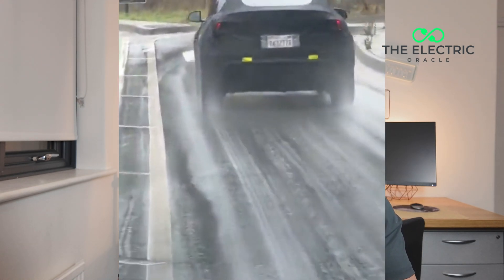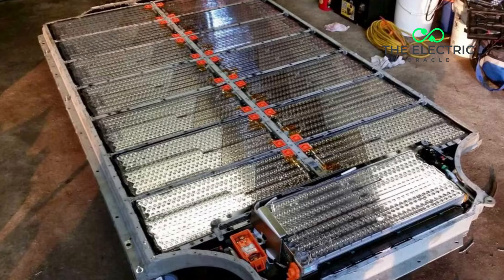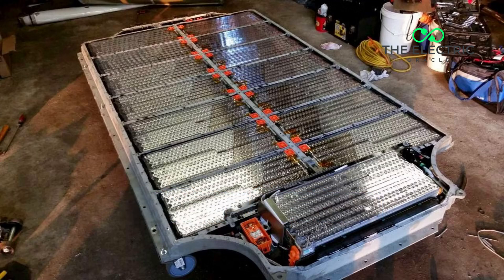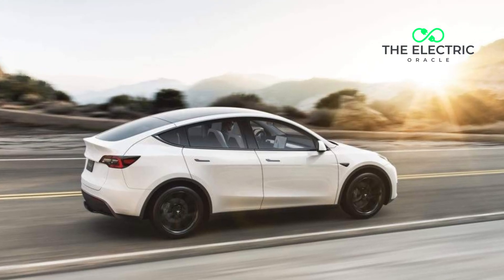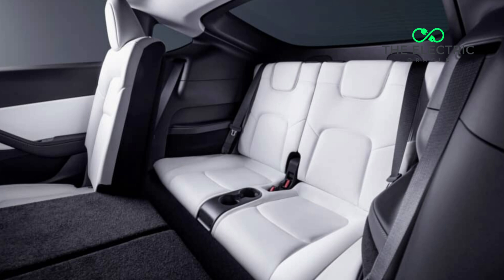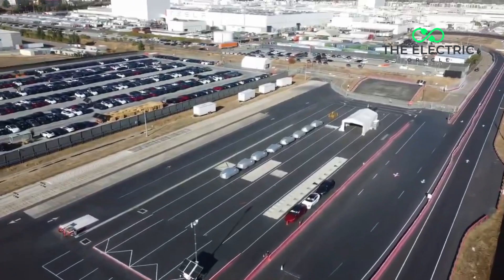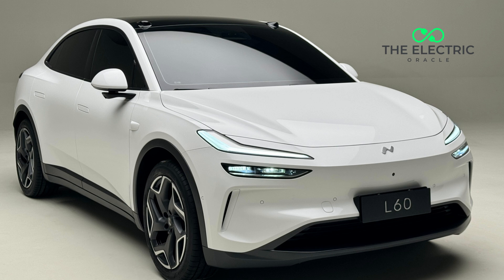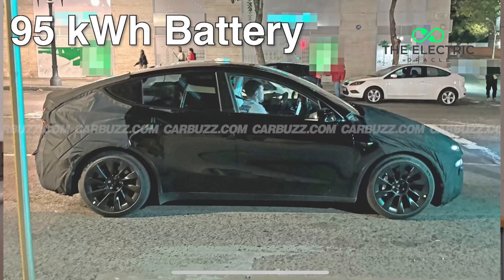Tesla Model Y vs Juniper Update: Worth the Wait?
Tesla's upcoming Model Y Juniper brings a massive 96kWh battery pack - 28% larger than the current model - promising up to 460 miles of range.

But beyond the headlines, we've uncovered critical technical improvements that could make this refresh far more significant than most realize.

In this analysis, we're examining the key technical upgrades coming to the Model Y Juniper, including the enhanced drivetrain pushing 220kW (up from 194kW), revolutionary thermal management system, and completely redesigned interior with advanced noise reduction technology.

We'll break down how these improvements stack up against both the current Model Y and emerging competitors.

⚡️ TIMESTAMPS
0:00 Tesla Model Y Juniper Announcement - 96kWh Battery & 460mi Range
0:28 Tesla Model Y Juniper Initial Specs Analysis & Performance Claims
1:01 First Upgrade: New Drivetrain & Power Output (220kW)
1:35 Second Upgrade: Enhanced Battery System & Thermal Management
2:16 Third Upgrade: Premium Interior Features & Noise Reduction
3:09 Fourth Upgrade: Next-Gen Autonomous Capabilities
3:40 Tesla Model Y Juniper Market Competition & Chinese EV Rivals
4:59 Model Y Buying Guide - Current vs Juniper
5:58 Closing Thoughts on the new Tesla Model Y Juniper

🌟 Unlock Exclusive Perks! Get early access to videos, custom badges, exclusive live streams, and members-only content

KEY SPECIFICATIONS:
• Battery: 96kWh (28% increase)
• Power Output: 220kW
• 0-60 mph: 4.8s (Long Range), 3.5s (Performance)
• Estimated Range: Up to 460 miles
• Noise Reduction: ~20% improvement
• New Features: 8-inch rear screen, 200-color ambient lighting, ventilated seats
• Production Start: October 2024

Current Market Context:
• Model Y represents 78.5% of Tesla's retail sales in key markets
• Key Competitors: ZEEKR 7X, NIO Onvo L60, Huawei-Chery Luxeed R7
• Initial production rate: ~12 vehicles per day

What do you think will be the most significant impact of these improvements on the electric SUV market?

Our content serves educational purposes, including criticism, commentary, news reporting, teaching, and research. Any copyrighted material is used with respect to these principles. Our goal is to maintain fair and ethical content practices while providing valuable insights to our community.